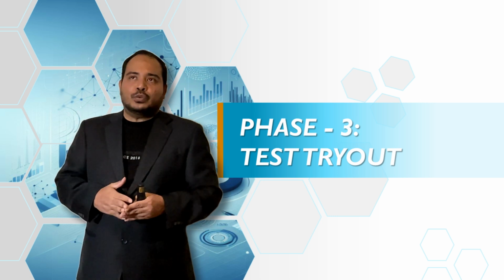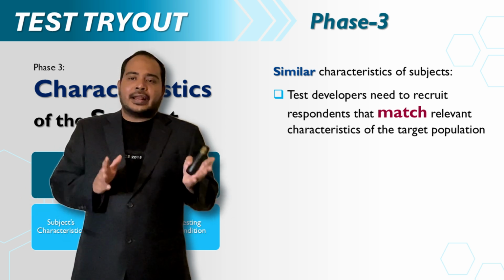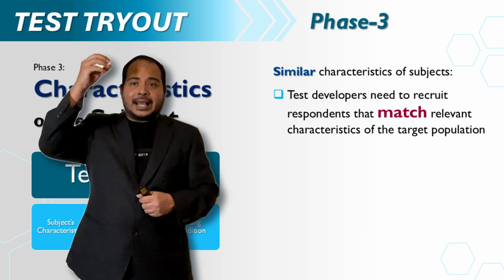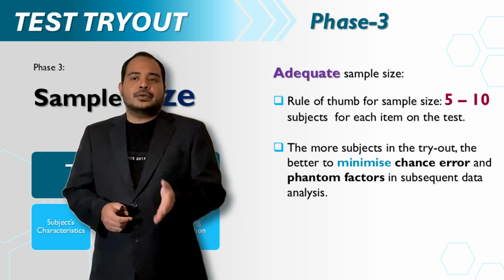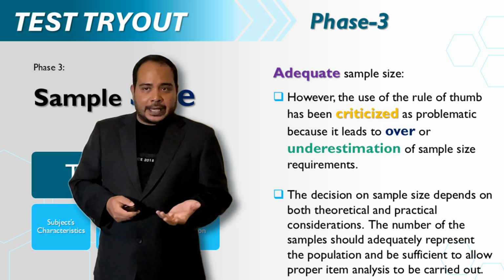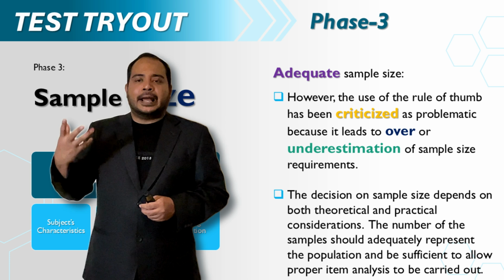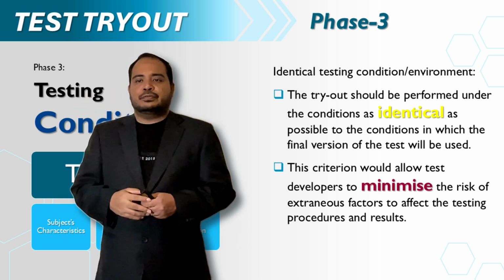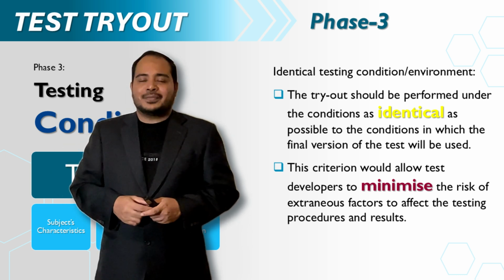Test Development part-4: Tryout